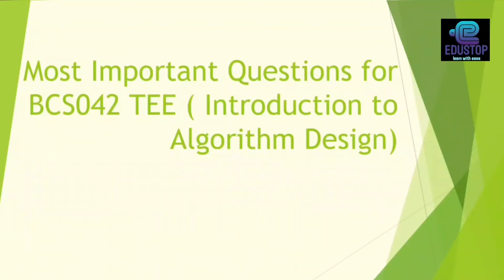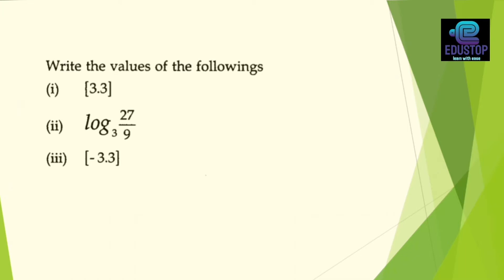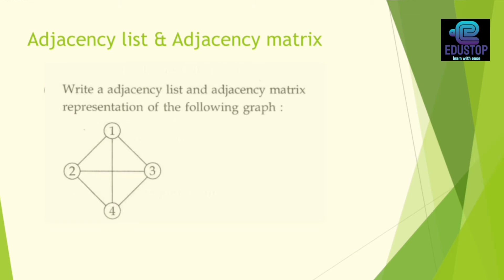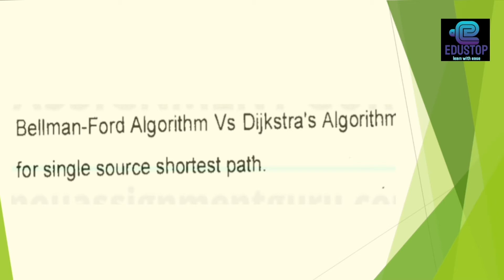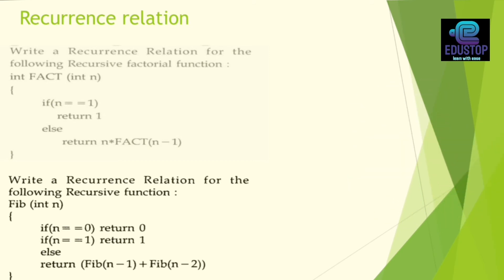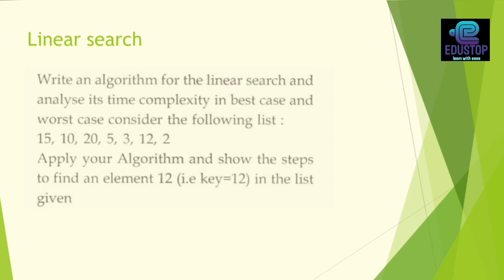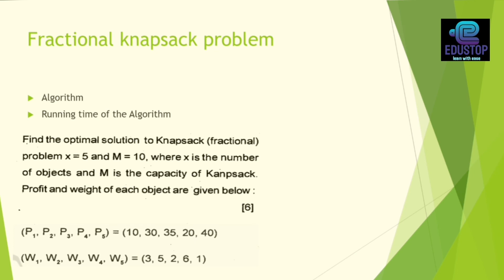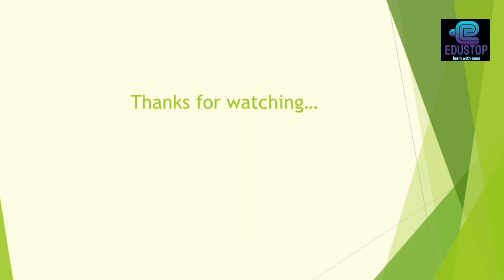BCS042 | Most Important Questions | TEE last minute Strategy | Introduction to Algorithm & Design